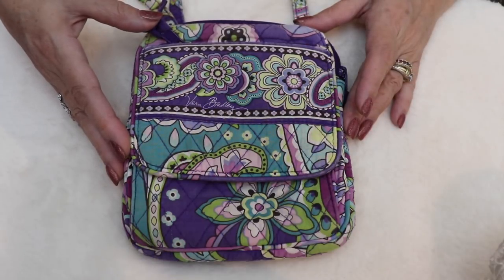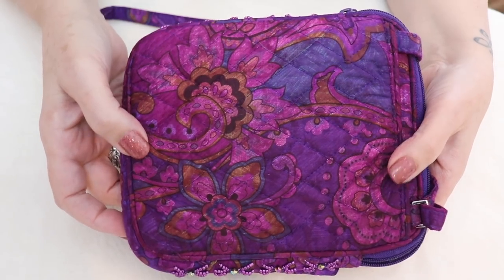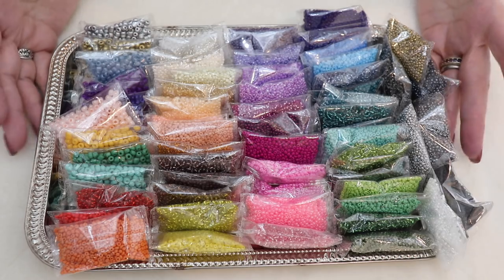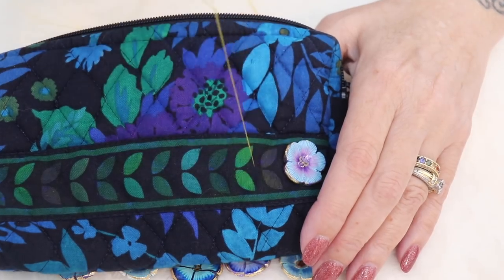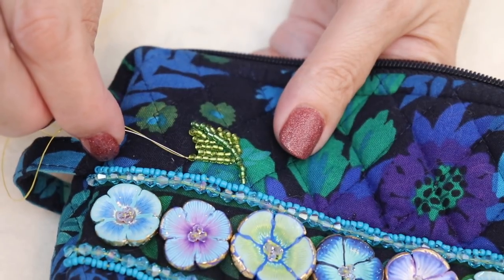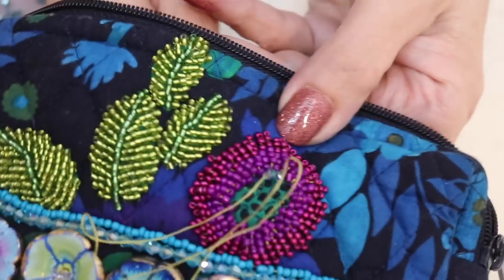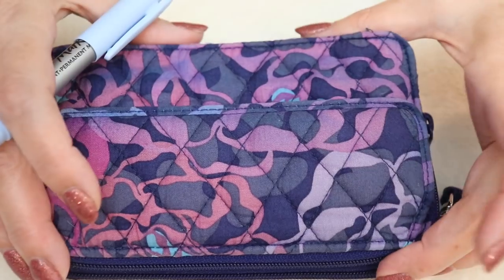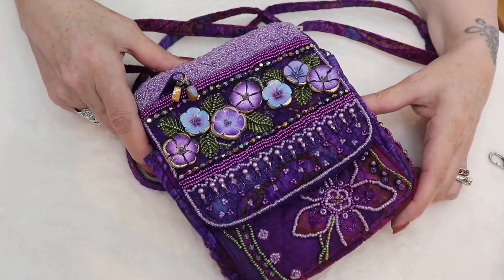Altered Vera Bradley Bags simple and dramatic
Do you have a old tired looking bag here's a fun way to give it a beautiful make over you won't believe the transformation ! Stunning

To learn how to make the margarite flower beads

To purchase the cut crystals from Ali Express

My original  designs are free to use in all your personal work for craft fairs and art shows however if you are to copy them for sale or reproduction in  videos or  on the internet you need my express written permission . If you post on. facebook my designs or any other artist please give them credit so other people can learn and be inspired .
my etsy store  which I can only open a few weeks a year because videos take so much of my time!